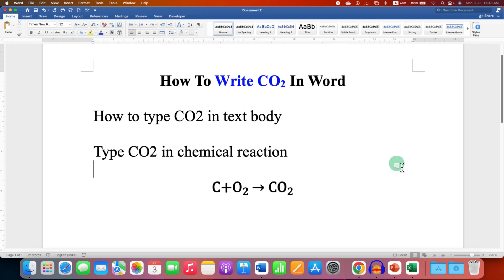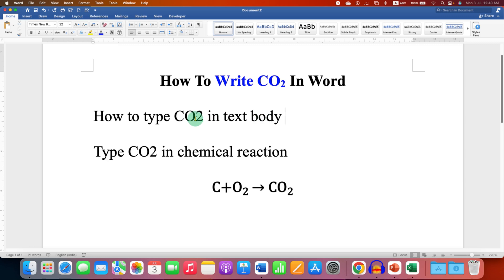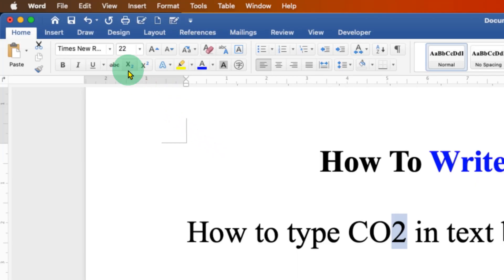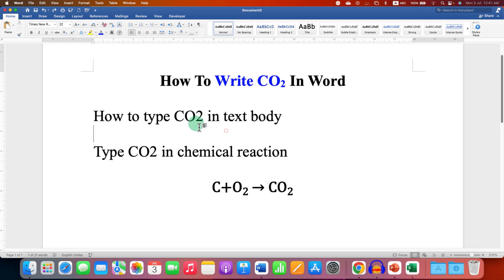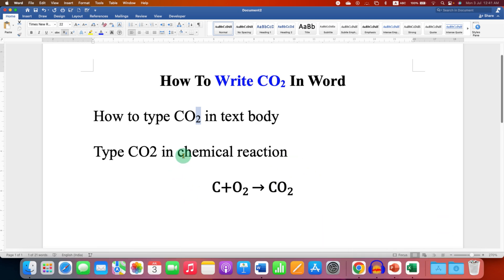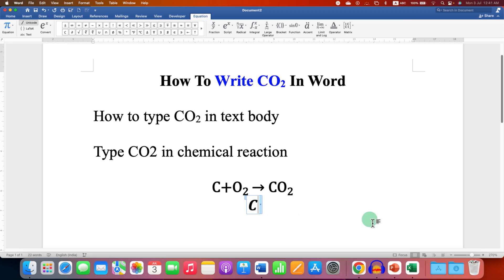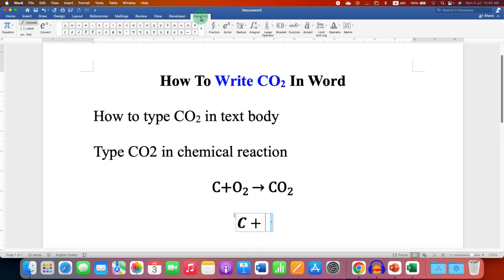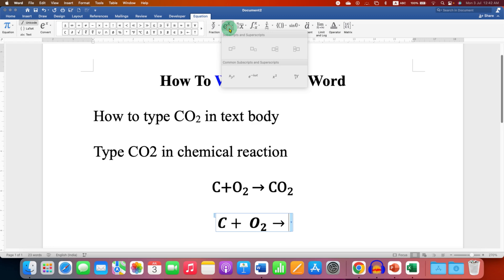How To Write CO2 In Word (Microsoft)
Watch in this video, How To Write CO2 In Word document in Microsoft Word. If you are a chemistry student trying to type properly the Carbon dioxide (CO2) with small 2 then this video will show you the methods to type CO2 in body text and in writing the Chemical equation in MS Word on Laptop

0:00 CO2 typing
0:18 Subscript option
0:38 How to write CO2 on keyboard
0:50 Write CO2 in Equation